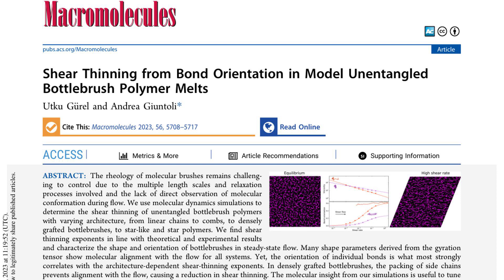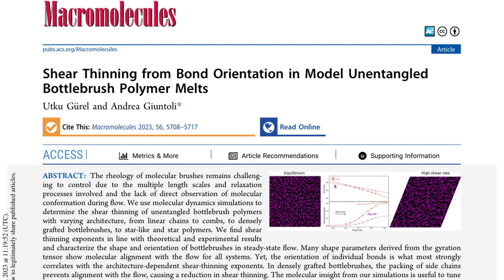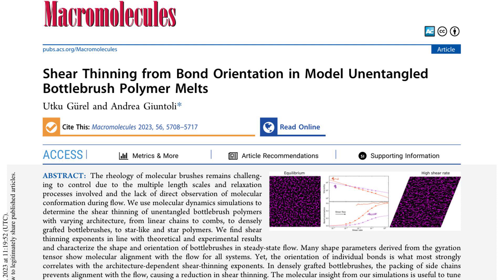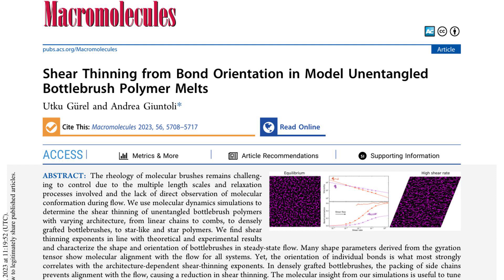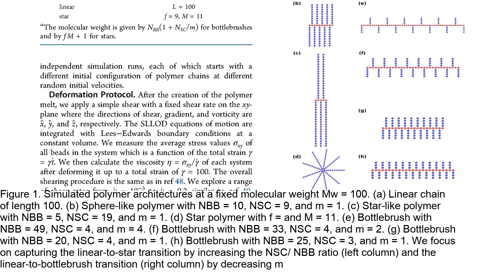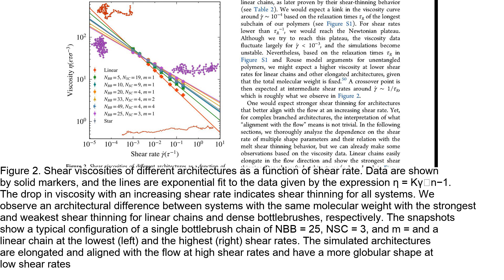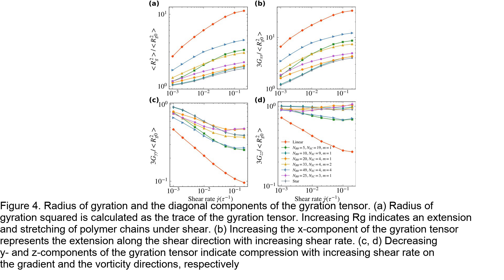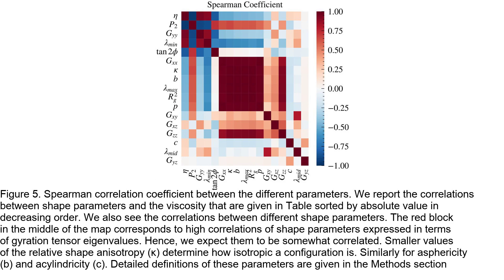Shear Thinning from Bond Orientation in Model Unentangled Bottlebrush Polymer Melts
Title: Shear Thinning from Bond Orientation in Model Unentangled Bottlebrush Polymer Melts
Authors: Utku Gürel, Andrea Giuntoli
DOI: 10.1021/acs.macromol.3c01061

This summary was generated from the pdf, using AI and other algorithms to extract the figures, text content etc. and summarize the work.

These videos are produced primarily for my own use - easily skimming papers that I have not gotten around to read and see if it's worth it to read. I made them available online in case they are useful for others, so I'm fine with them not looking great.  That having been said, if there are simple ways to improve it, let me know. They maybe difficult to implement into my algorithm so chances are I won't bother, but suggestions are still welcome.

If you are are an author or copywrite holder for the work summarized herein, and if you have any issue with the existence or content of this video please let me know. As the content is AI generated, it is likely to contain significant errors so correction of errors is appreciated.

The summary includes figures which are copywrite-protected. I think fair use, under the DMCA, covers my usage, as the video provides commentary and is at least somewhat transformative, but I have no desire to fight anyone on this or test  this legal theory, so if you own the copywrite and want the video removed, just let me know and consider it gone.